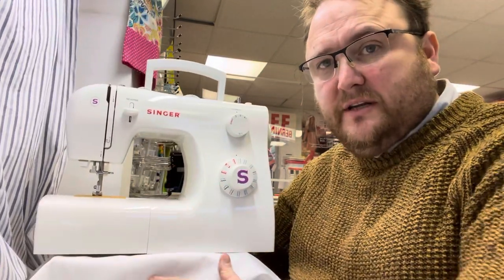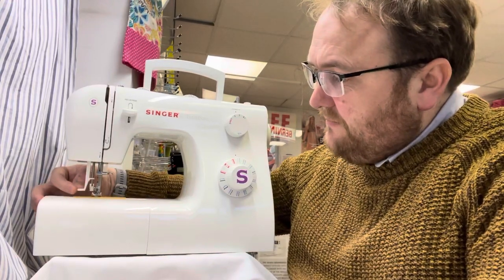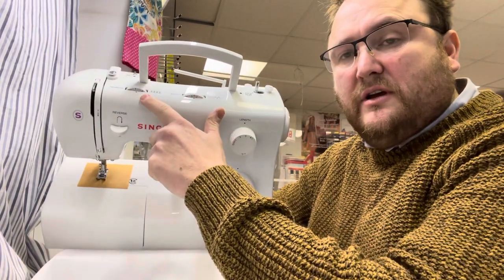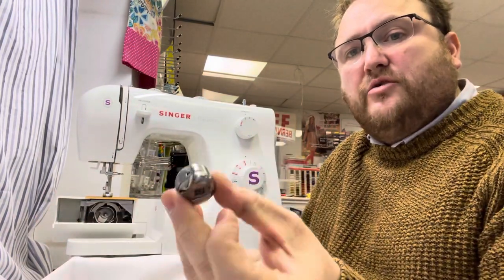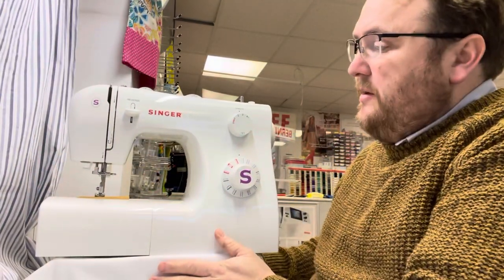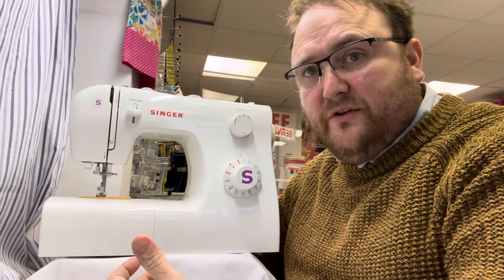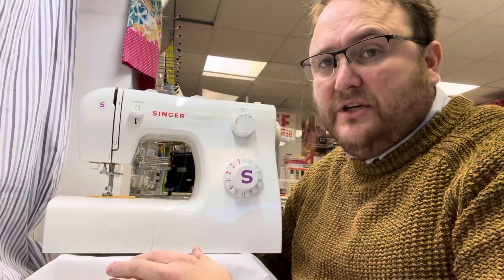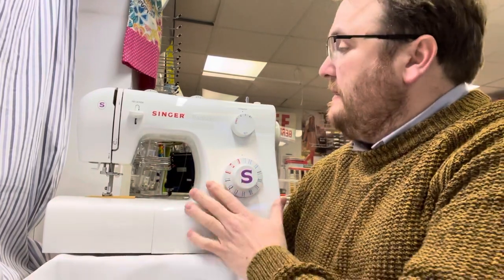Singer tradition 2263 feature and why to buy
Singer 2263 tradition sewing machine key features